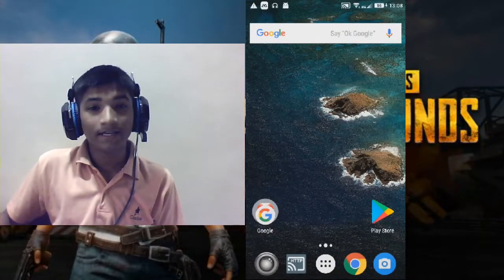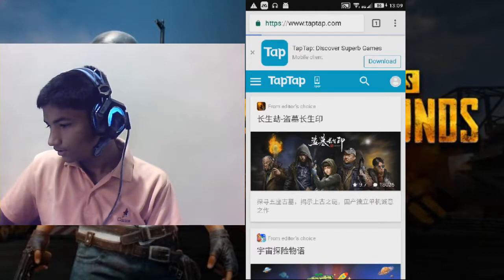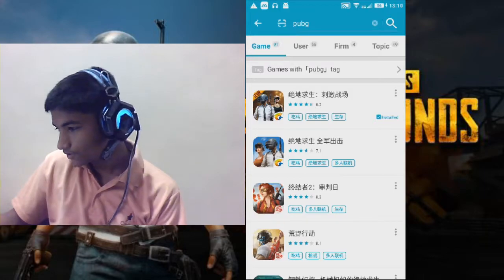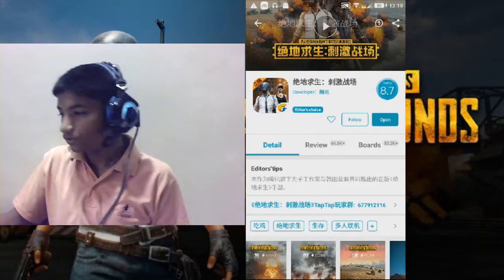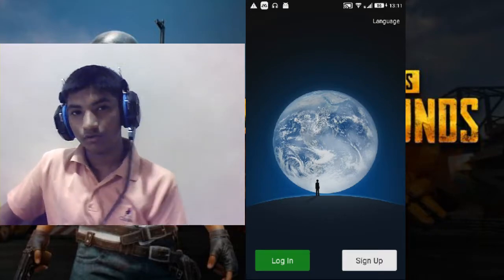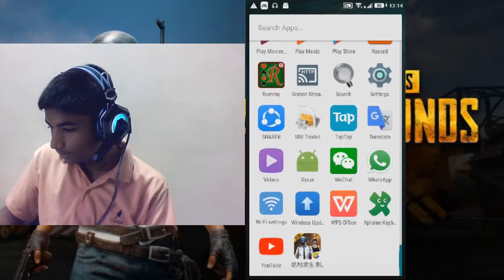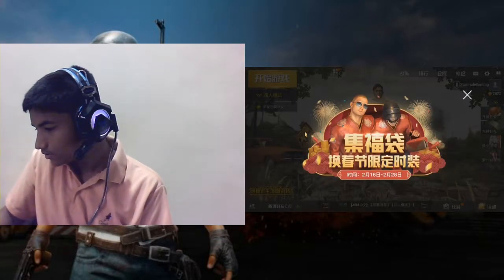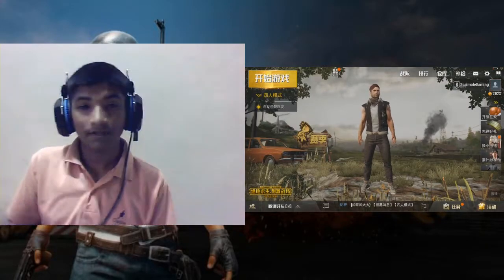HOW TO DOWNLOAD AND PLAY PUBG MOBILE (Android) (PUBG MOBILE)